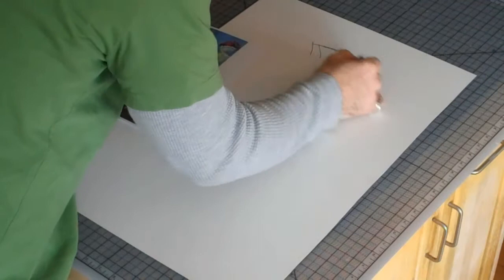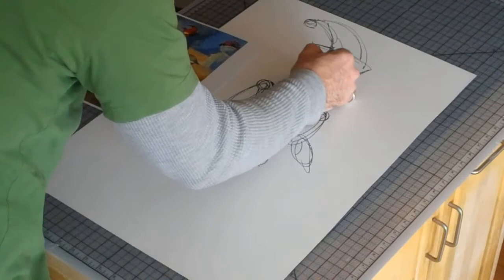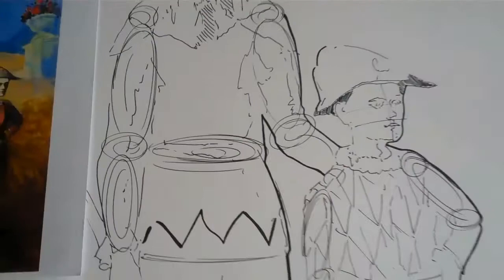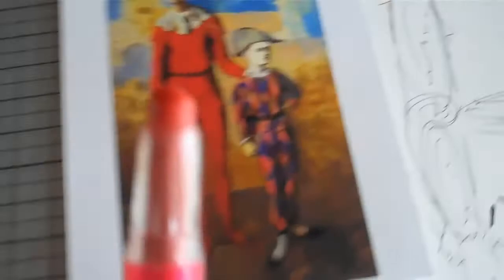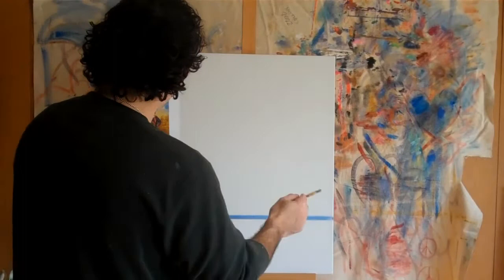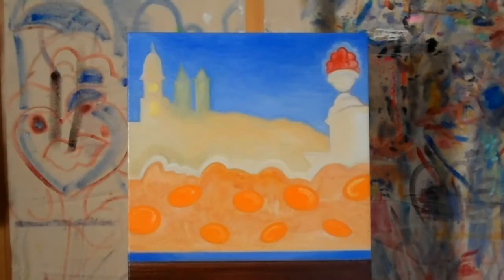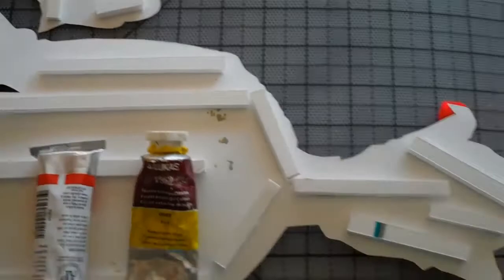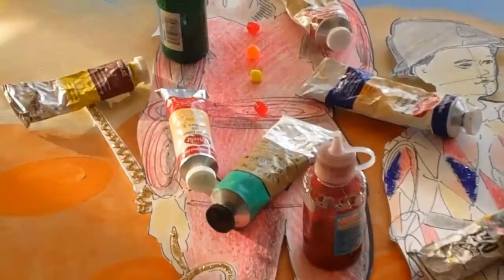Learn How to Create the Picasso Harlequin Clowns with Pop Artist Perry Milou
Join pop artist Perry Milou as he guides you through an exciting combination of gestural sketching, color rendering, oil painting, and three dimensional techniques towards developing a pop art project for children that is featured now at his PALETTE KIDS STUDIO in Philadelphia. for more information,